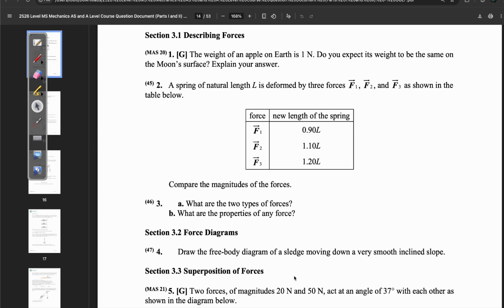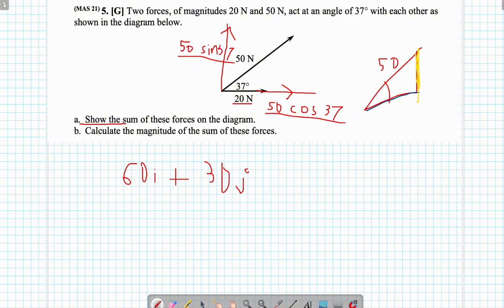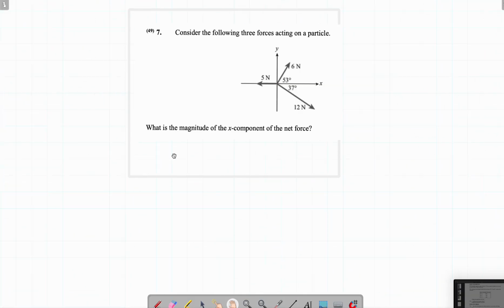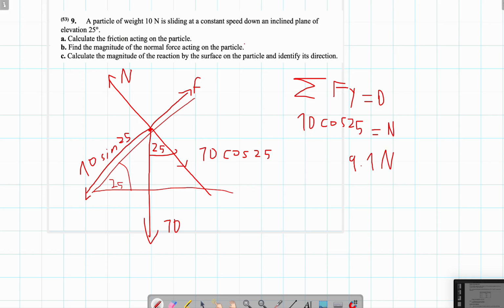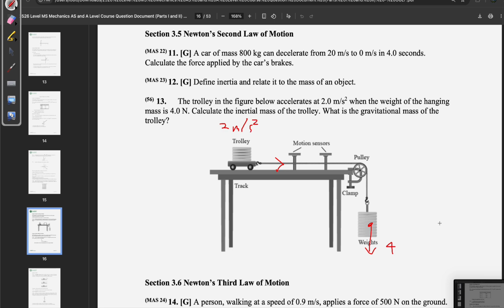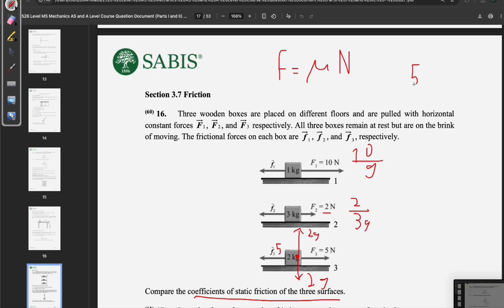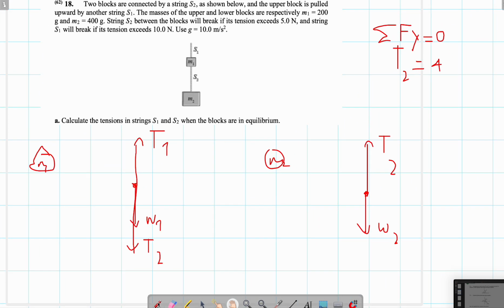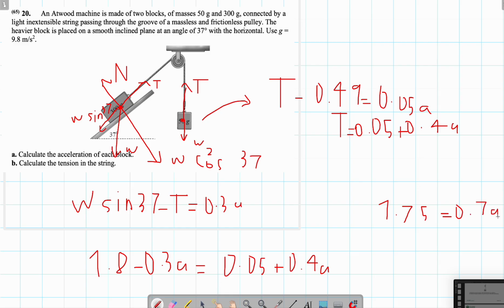Grade 11 Applied Math Course Revision 3.1-3.9 (Explained by Hammouda)